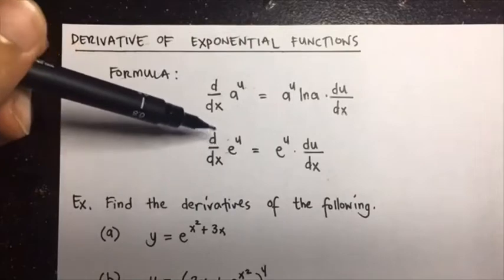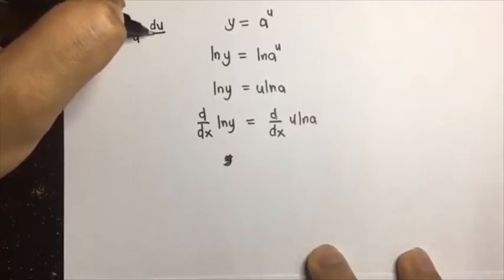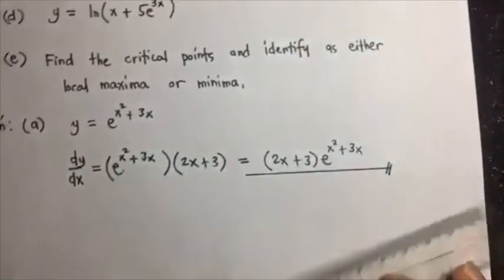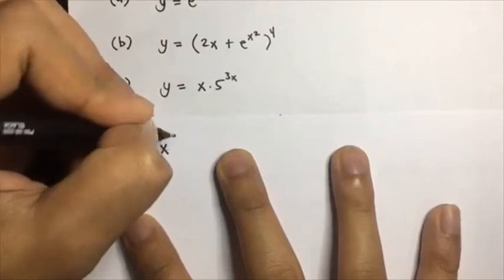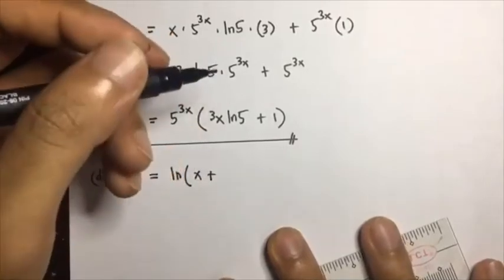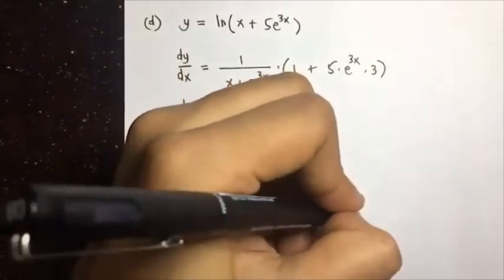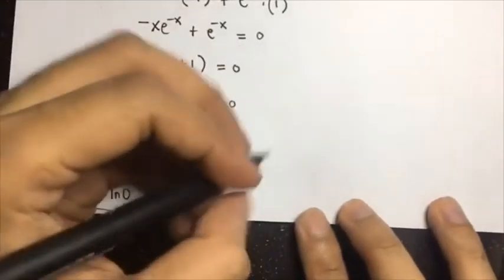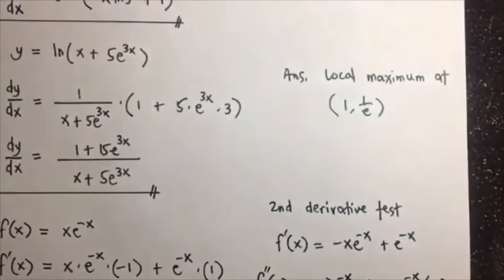Derivative of Exponential Functions